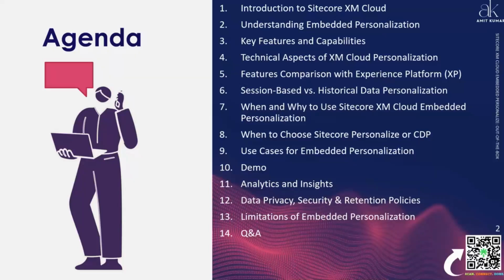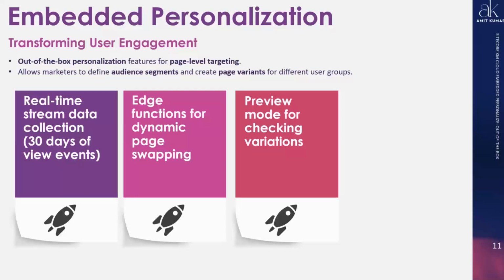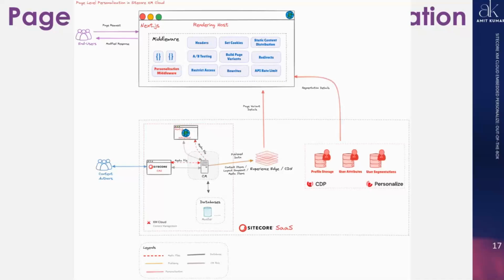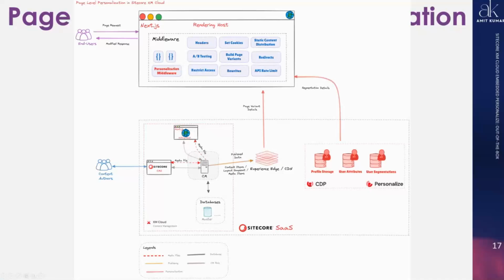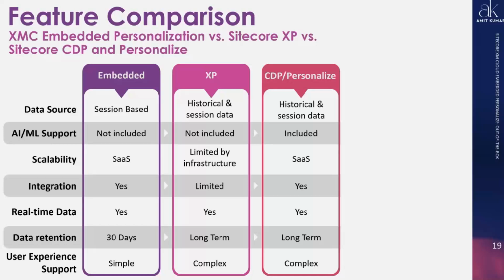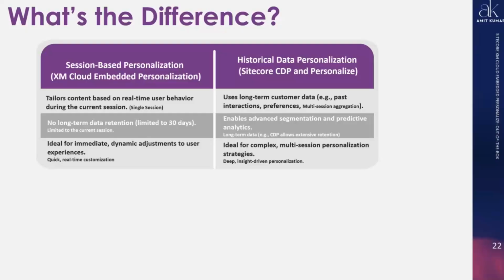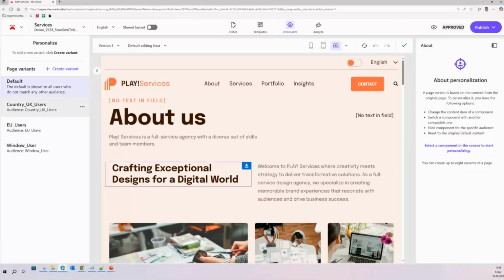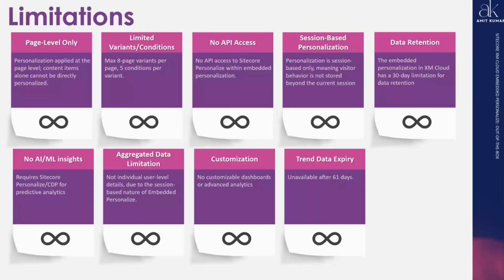SUG-BR [2025-08-29] Sitecore XM Cloud​ Embedded Personalize​ - Amit Kumar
SESSION - Sitecore XM Cloud​ Embedded Personalize​ (45m) - Amit Kumar
This session provides a comprehensive overview of Sitecore XM Cloud with a focus on embedded personalization. Participants will learn how to deliver real-time, session-based experiences without relying on historical data, while also exploring built-in segmentation, page variants, and analytics. We will discuss strategies for balancing agility with scalability, showing how to start with embedded personalization and scale to Sitecore CDP and Personalize for advanced omnichannel campaigns. In addition, we will cover data-smart decision making, developer-friendly deployment practices with modern frameworks, and strategic flexibility in adapting personalization to different business needs.

This session is designed for both technical and business professionals who want to understand the power of Sitecore XM Cloud and how to leverage personalization to drive meaningful customer engagement.

About the Speaker: Hello! I am Amit Kumar

I work as a hands-on Solution Architect on Sitecore, .NET and Azure
19+ years of experience in IT Industry
6x Sitecore Technology MVP 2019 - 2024